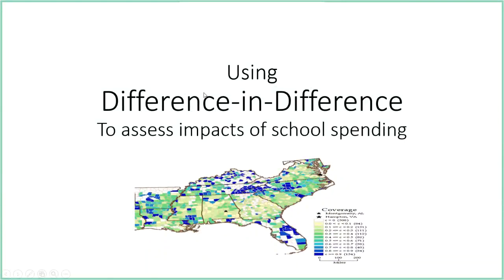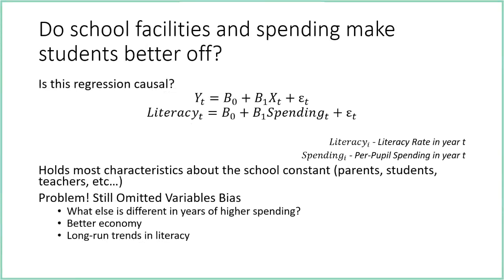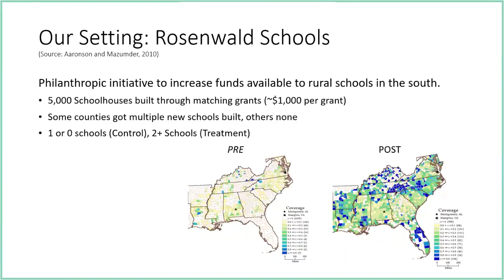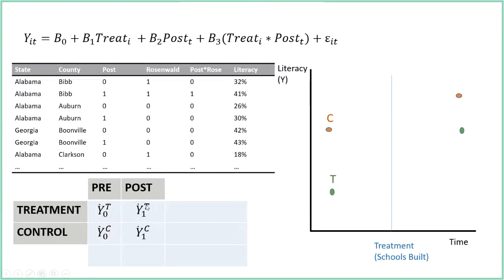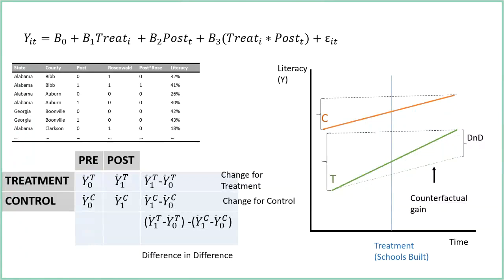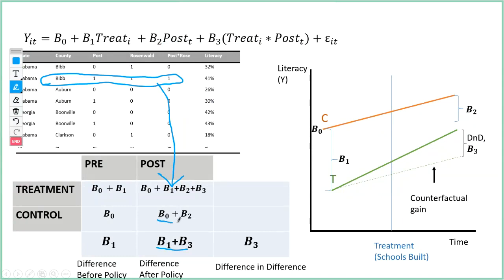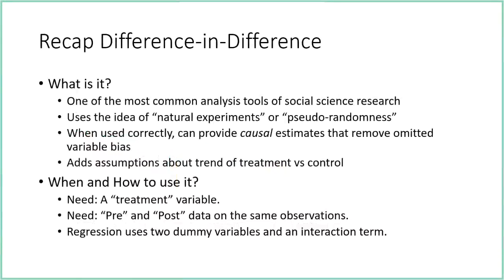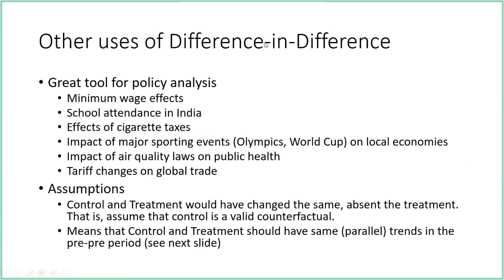Difference in Difference (272 & 306)